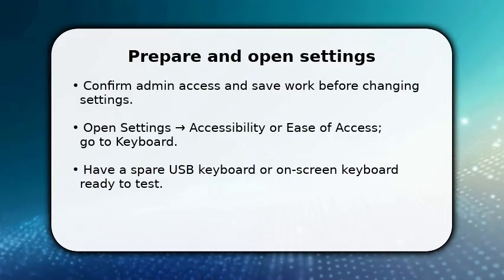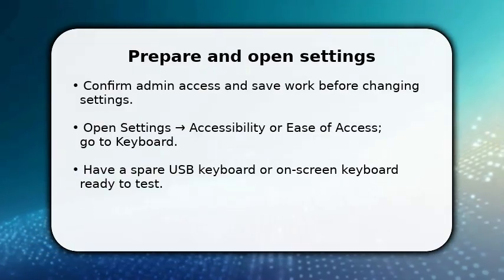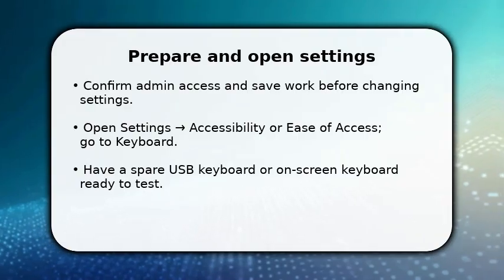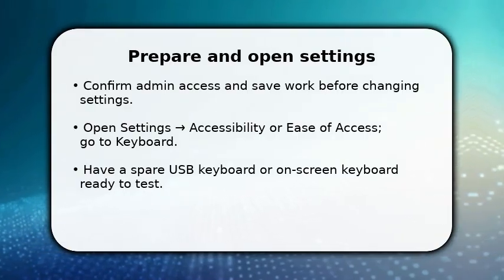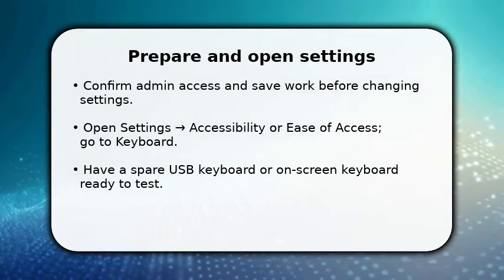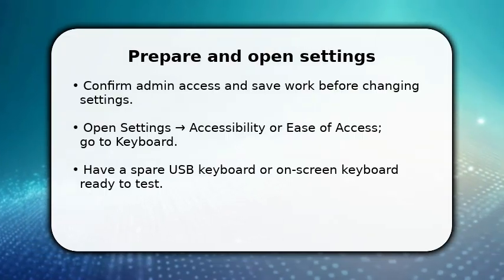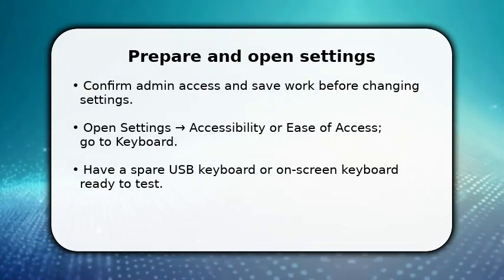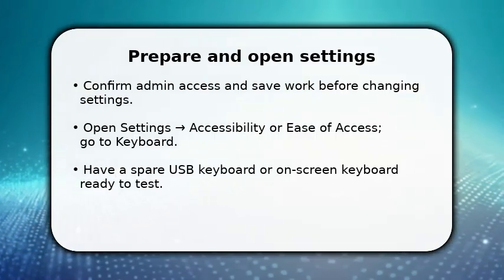How to Fix Windows Keyboard Shortcuts Activating While Typing (updated)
Discover solutions to common issues where Windows keyboard shortcuts interfthy while typing. This updated guide provides step-by-step fixes and tips for reconfiguring your settings, ensuring a smoother workflow.